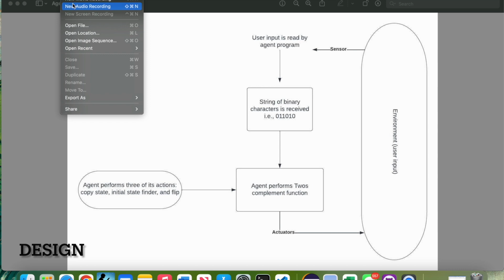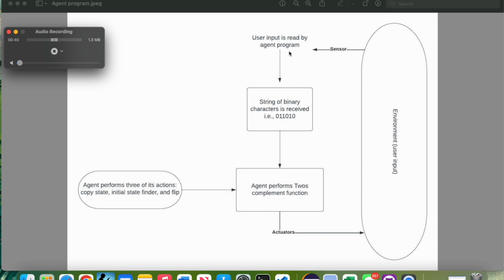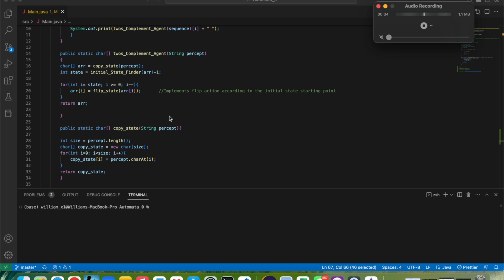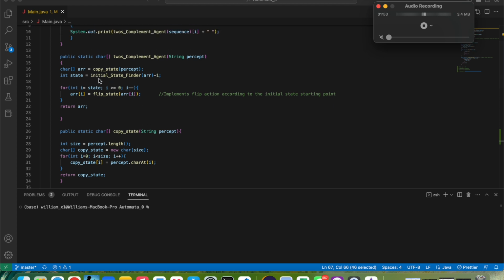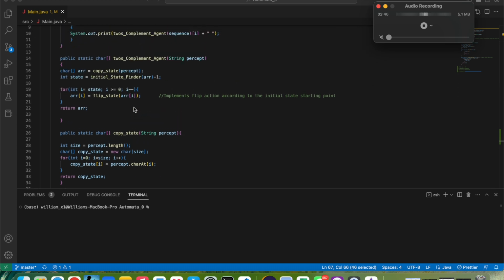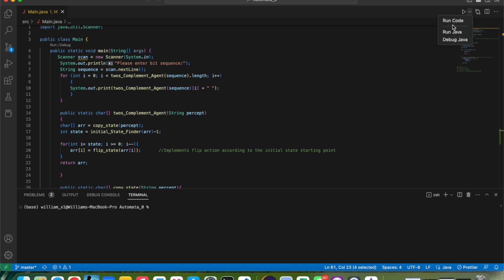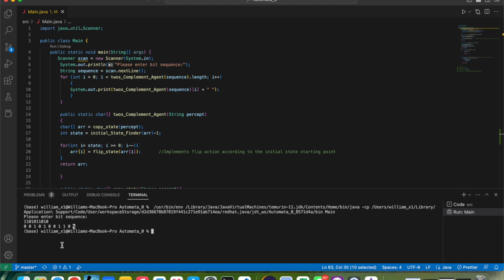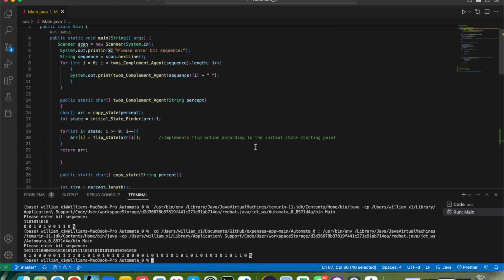CS3642-W01 Programming Assignment #1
Automata/two's complement implementation